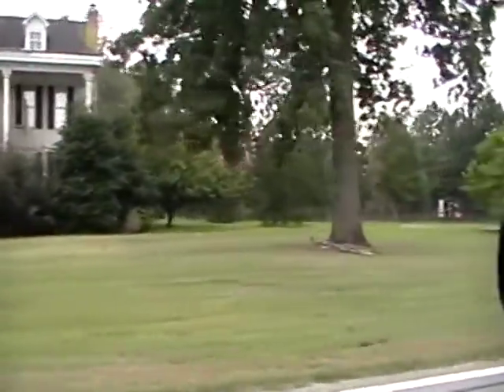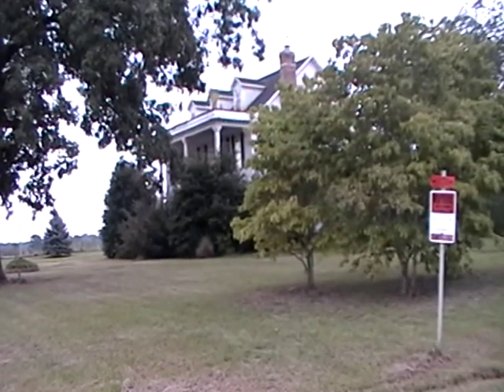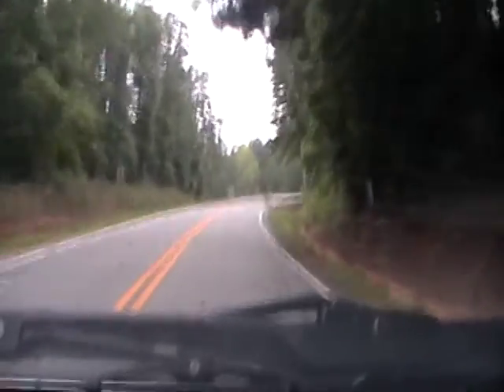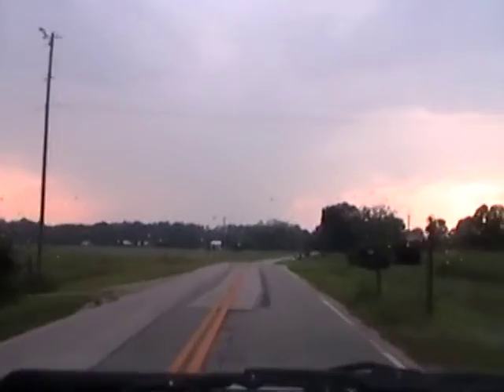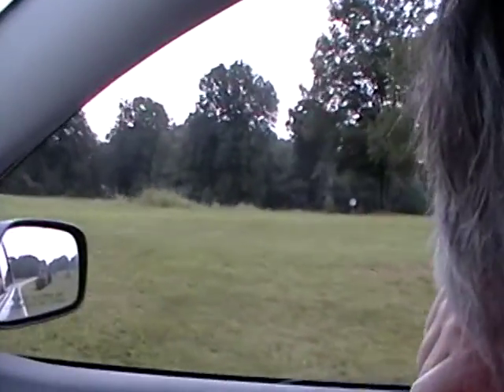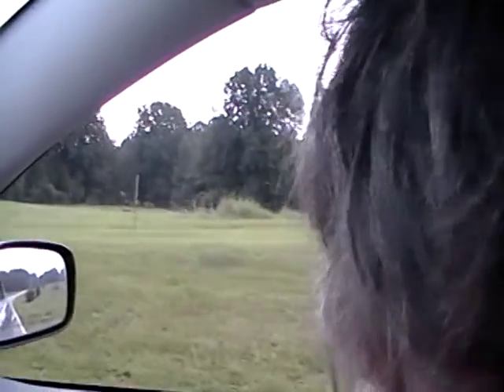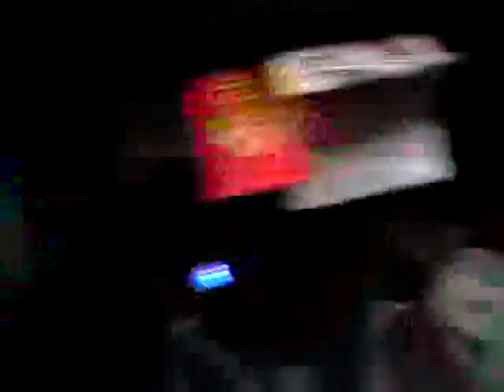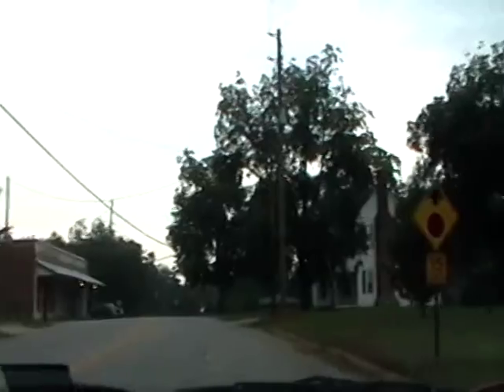Aug 9 3 Farmington road ASMR